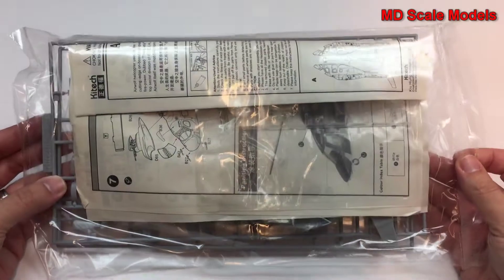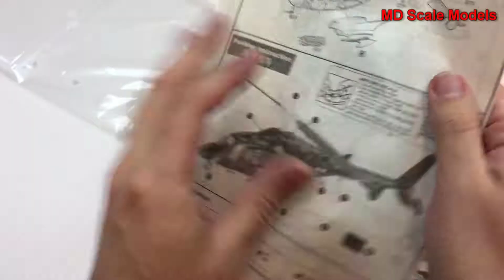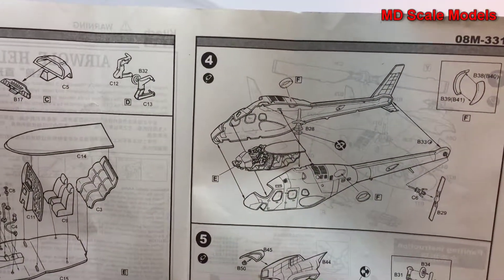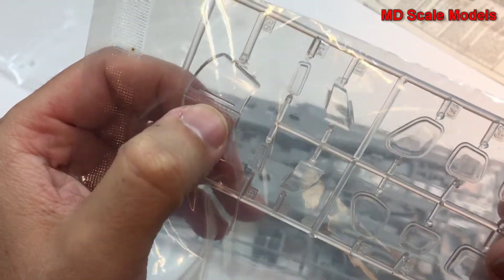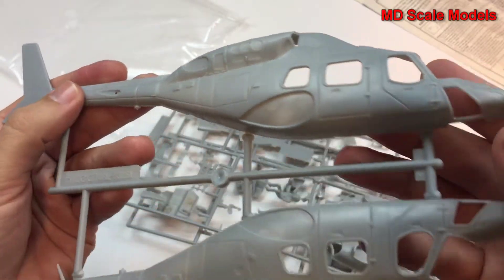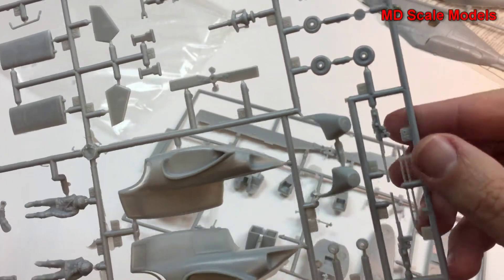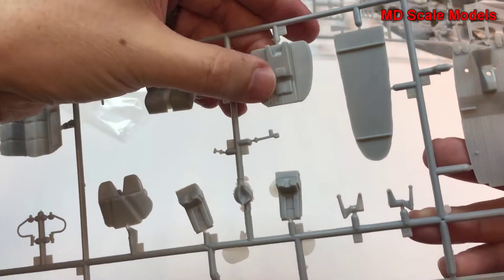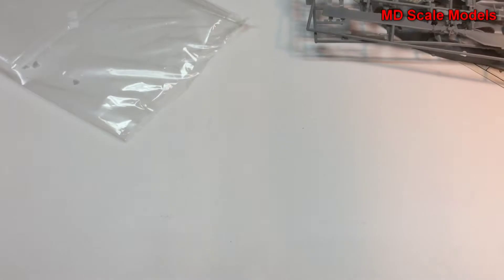Kitech 1:48 Airwolf Helicopter Kit Review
All model kits have been purchased unless otherwise noted.
Image from Wikimedia.com